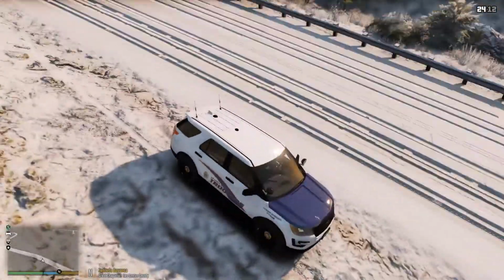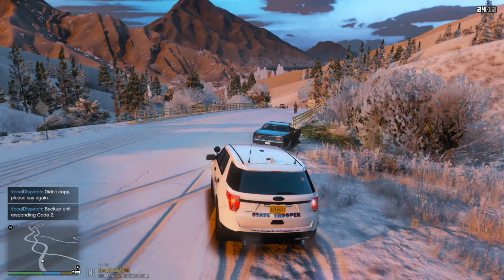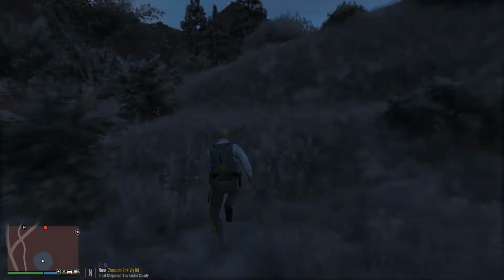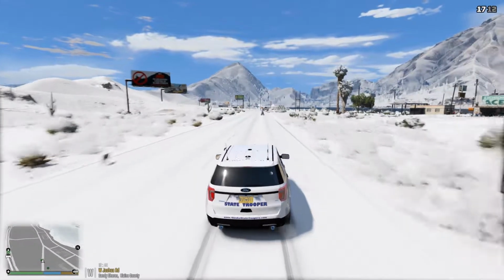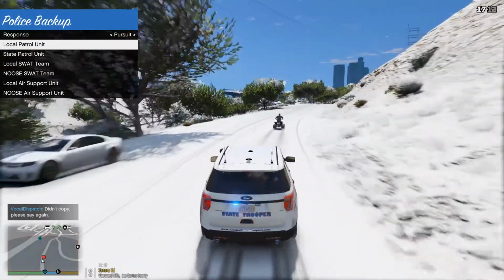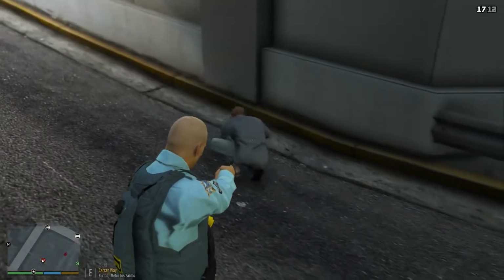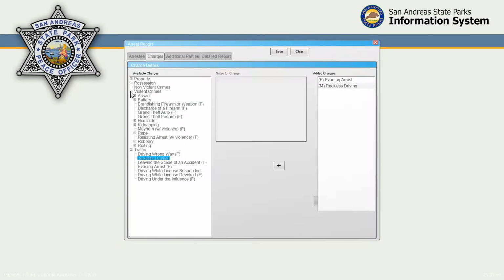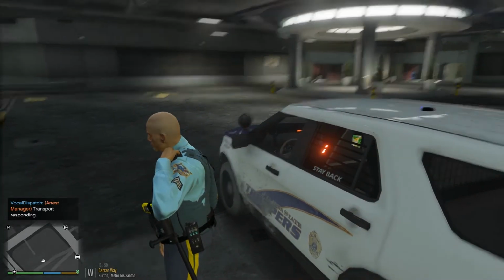LSPDFR EP #9 - Alaska State Troopers: When Everything Goes Wrong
LSPDFR EP #9 - When Everything Goes Wrong. In this episode Mesuvius role plays as an Alaska State Trooper and learns a valuable lesson - always wait for backup and always remain calm.